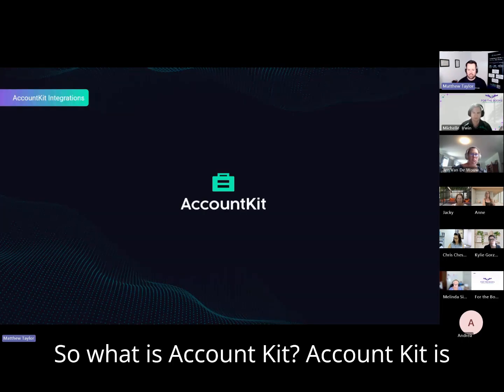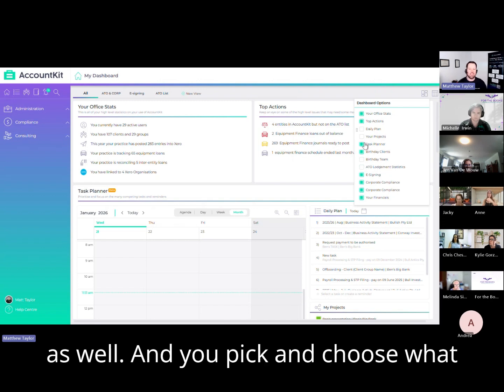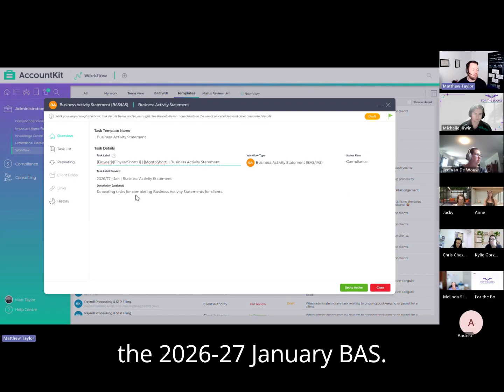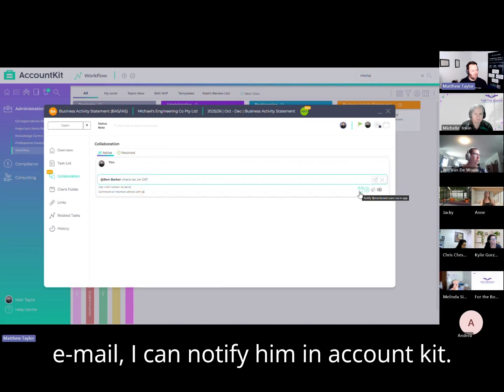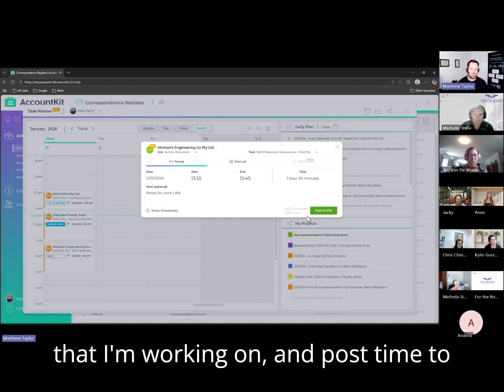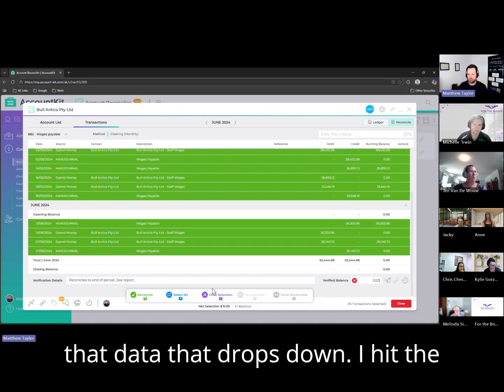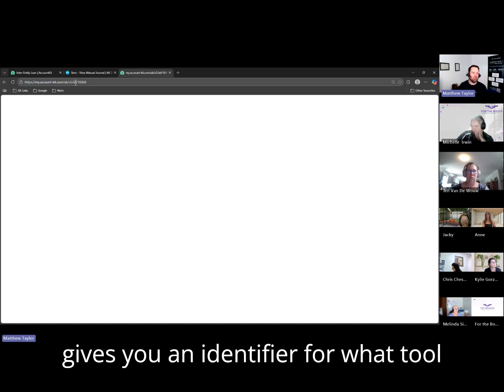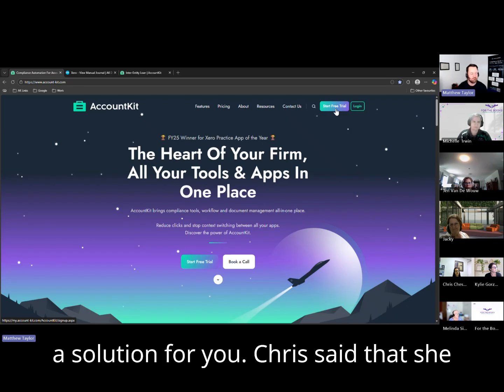For the Books presents Software Spotlight Series on: AccountKit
The inaugural For the Books presents Soft Spotlight Series went live on 21st January 2026 and spotlighted the compliance automation toolkit: AccountKit

Join Michelle Irwin (Strategic Bookkeeper and BAS Agent) from For the Books every month as we bring in an expert to show you how software actually works in real Australian businesses - not just the marketing version.

What will be covered:
Features that matter – The stuff you didn’t know existed but need
Time-saving tricks – Shortcuts and workflows that make your life easier
Honest pros and cons – What it does brilliantly and where it falls short
Your questions answered – Bring your specific scenarios
Format: 30-40 minute live demo + Q&A
Cost: Free (because good information shouldn’t cost you)
Access: Join live or watch the recording